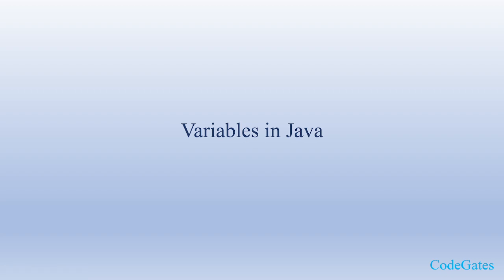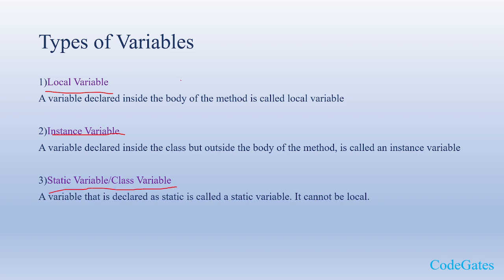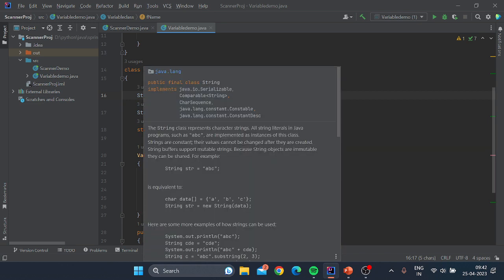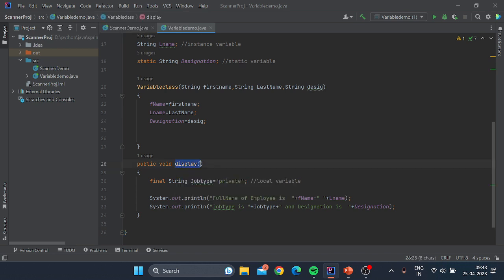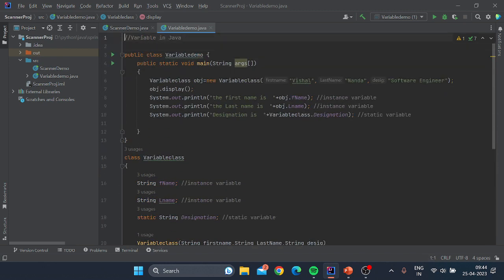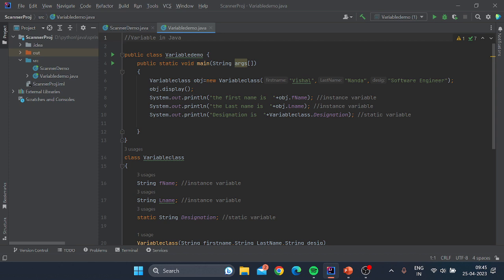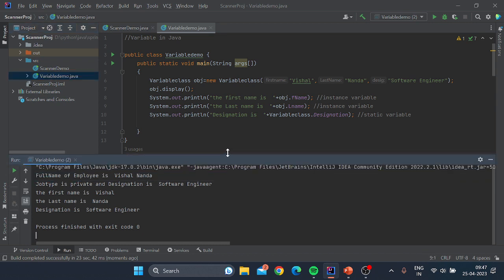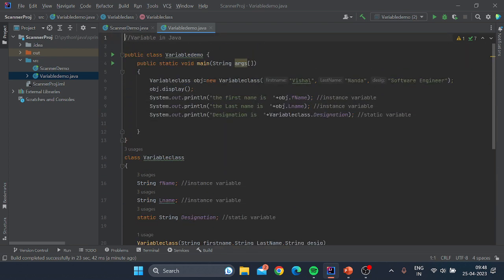Variables in Java (local,static,instance)| Java with code gates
hi everyone
This video will describe types of variables in java with live coding example
In java we have 3 types of variables
static
instance
local

 java,
java programming,
programming,
java tutorial,
java variables,
learn java,

watch the video and kindly give your suggestions for improvement
thanks.